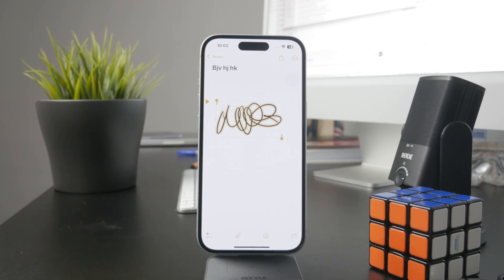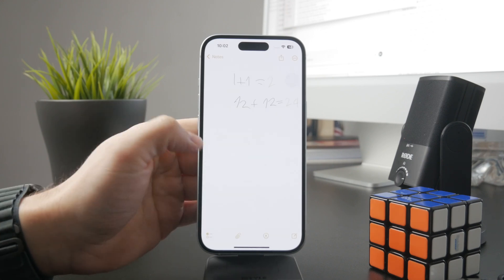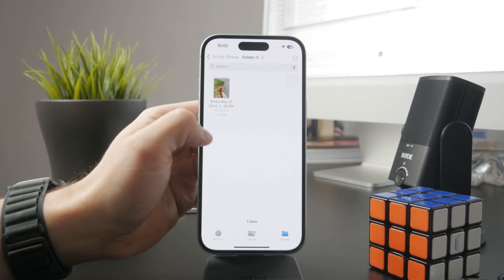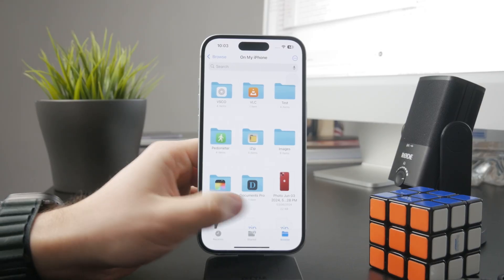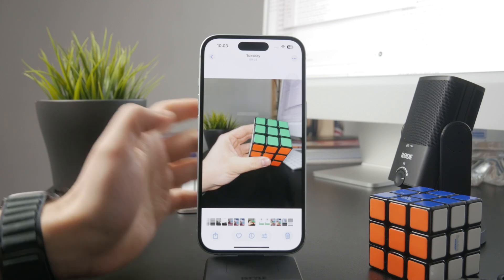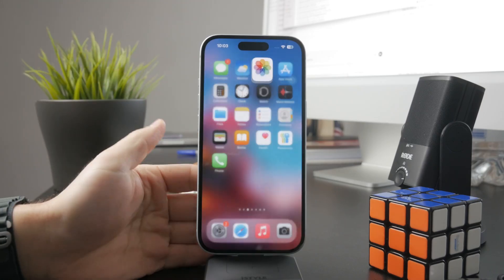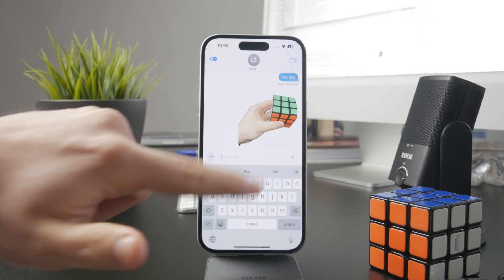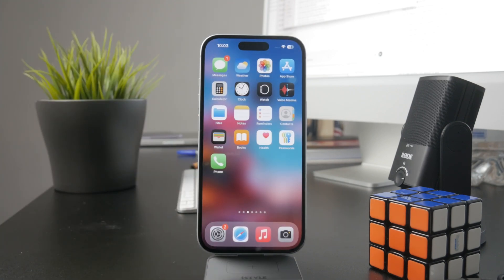How to Copy Paste Photo in iPhone (tutorial)